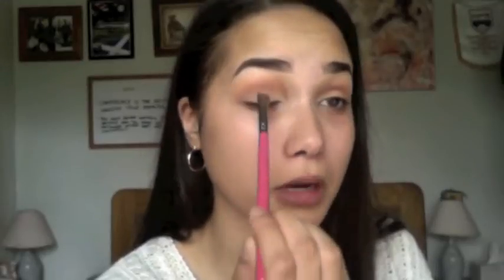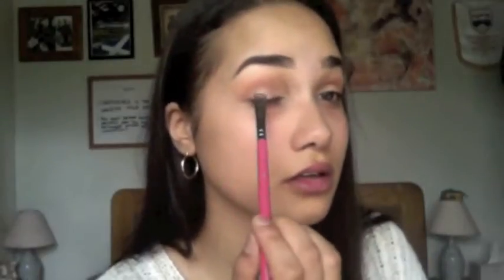Golden Glow with a Mauve lip | Isabella Malander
Hey Guys!

Who here loves a radiant and glowing complexion?? I know I sure do!!
Todays look is such a fresh, gorgeous and glowing combo :) I've paired a dusty rose/mauve lip with a golden eye and fluttery lashes to compliment the look! This is literally perfect for any occasion, any season and is so easy to re-create!! This was the makeup look I wore in my october favourites too hehe

I will be creating some more intense and dramatic looks so if you have any requests for any thing (red lip, dark lip, glitter lips) please let me know :D

Love,

Isabella xoxoxo

- Anastasia Beverly Hills Dipbrow Pommade 'Dark Brown'
- Anastasia Beverly Hills Clear Brow Gel
- Smashbox Photo Finish Primer 'Hydrating'
- Tarte Maracuja Creaseless Concealer 'Light-Medium'
- Laura Mercier Translucent Loose Setting Powder
- Anastasia Beverly Hills Single Shadows
  - Orange Soda
  - Caramel
  - Banana
  - Fawn
  - Havana
- Caudalie Beauty Elixir
- Makeup Geek Single Shadows
  - In the Spotlight
  - Magic Act Foiled Shadow
- Benefit 'They're Real' Mascara
- Bobbi Brown Powder Highlight 'Afternoon Glow'
- Anastasia Beverly Hills Liquid Lipstick 'Dusty Rose'

Lighting

My Window Haha.. Natural Lighting

Filming Equipment

Macbook OS X - Photobooth

xoxoxo